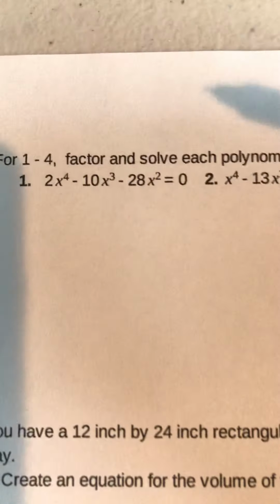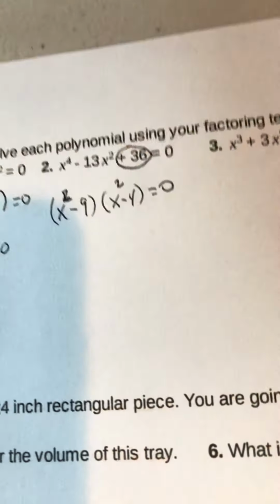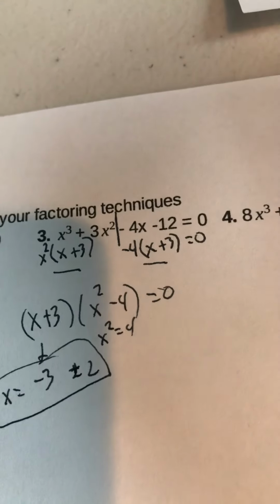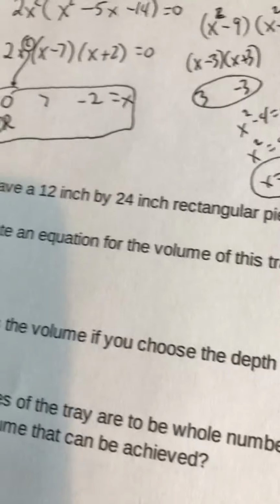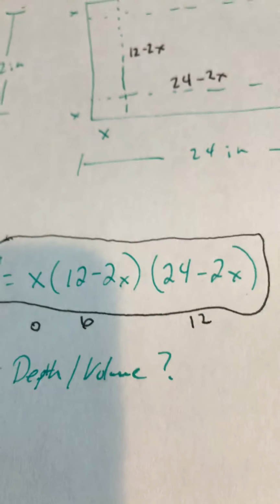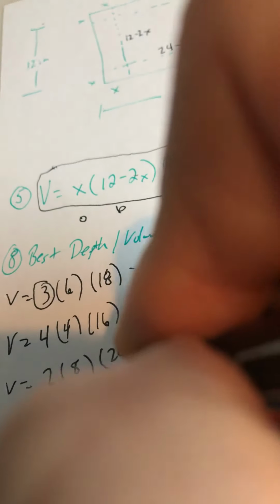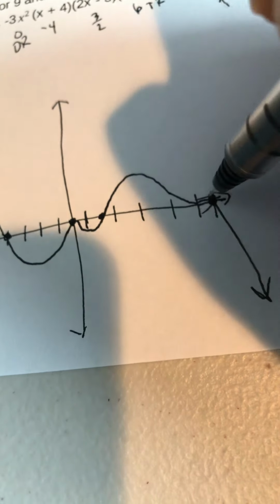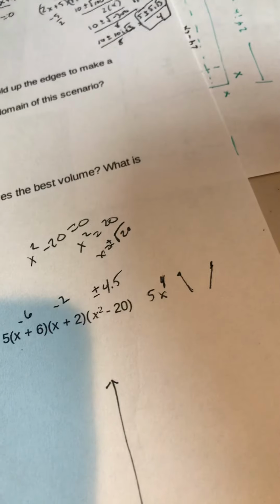Checkpoint 2 factoring polynomials and tray provlem